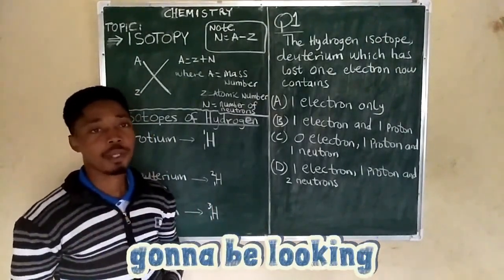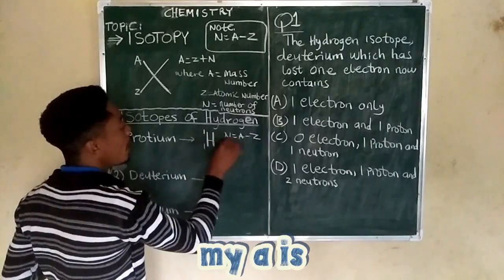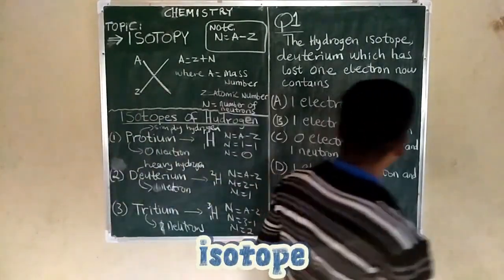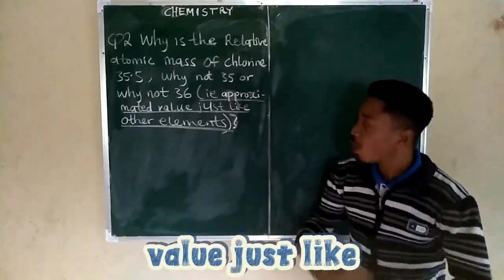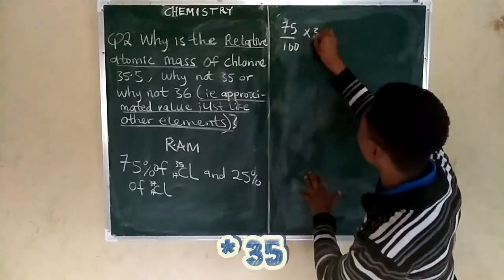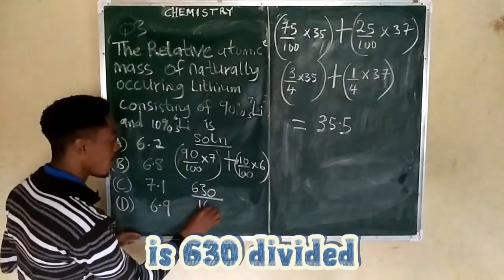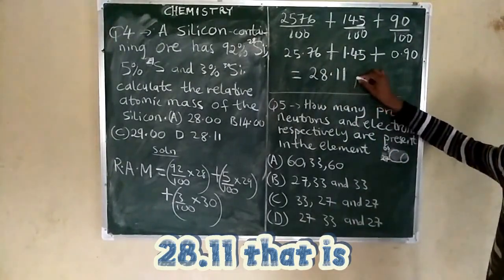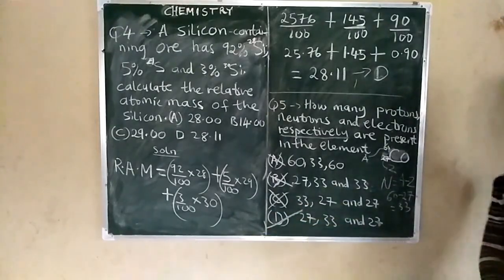ISOTOPY/ISOTOPES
This video deals with calculations on the Relative Atomic Mass if an element using the percentage compositions of its isotopic masses